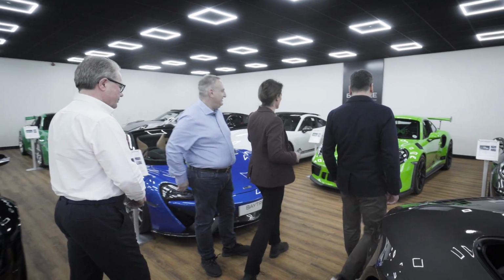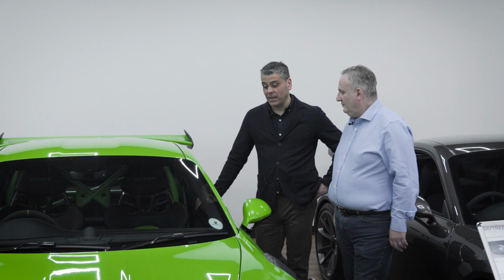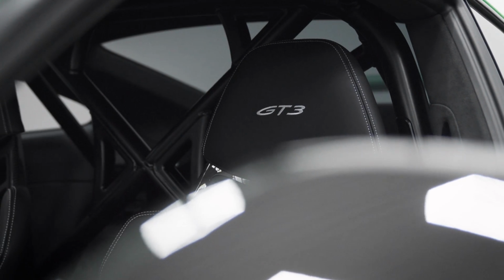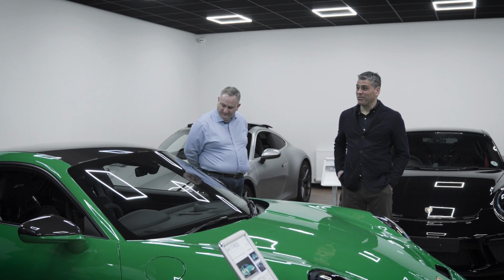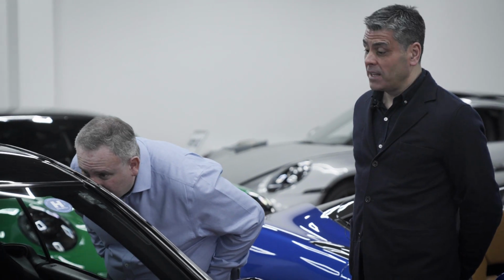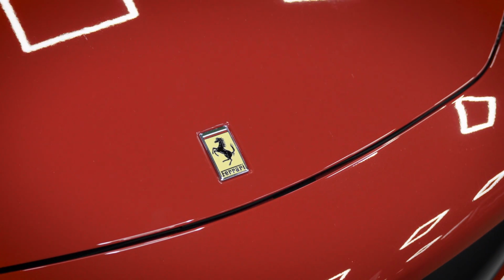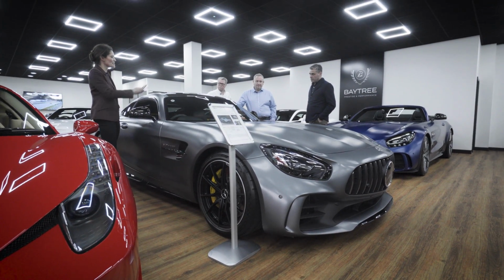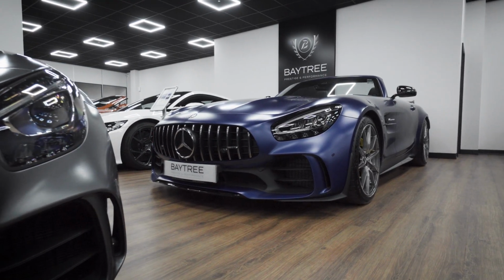Baytree Cars Walkaround | 992 Porsche | CLK Black Series | Ferrari 458 Italia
Chris Mcdermott and Chris Astle give us a tour of the newly renovated showroom at Baytree Cars. Discover their favourite cars in stock, how they chose what goes in the showroom and the turnaround of their vehicles.

New to JBR Capital? If so, here's what you need to know - We are a luxury car finance lender providing tailored finance for premium, classic and supercars. We love cars and the stories that go behind them which is why we created the fundyourpassion series. It’s where we explore the reasons why our clients are so passionate about cars and hear how they were able to acquire them.